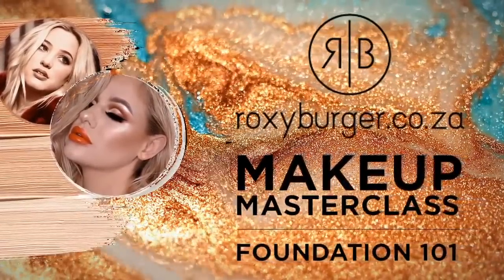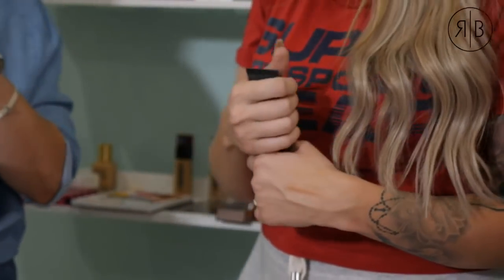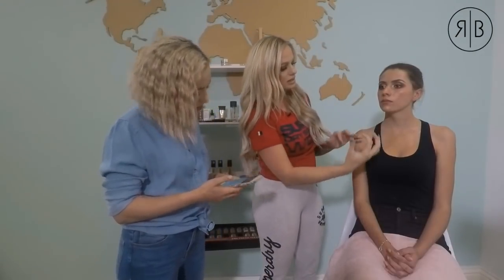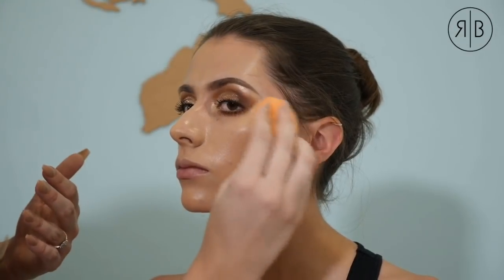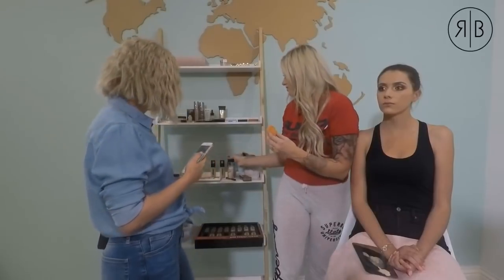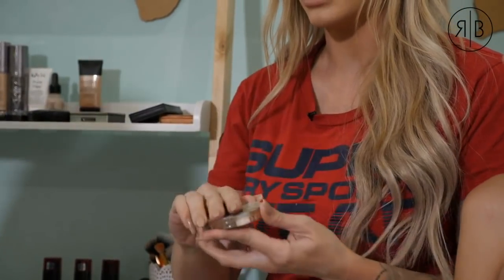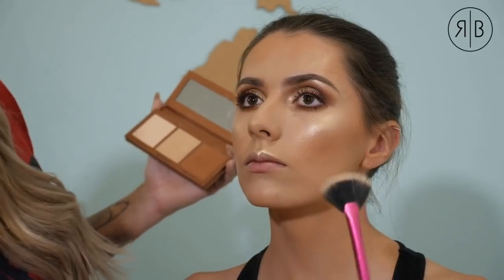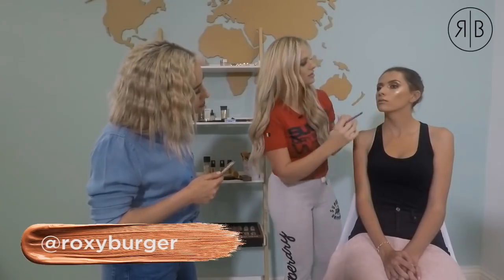Makeup Masterclass | Lesson 1 | Kandy Kane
In lesson 1 of our live Makeup Masterclasses we discuss all things foundation with makeup artist and beauty vlogger Kandy Kane!